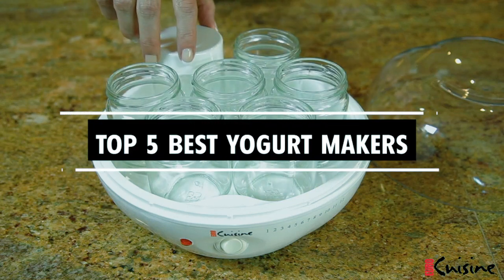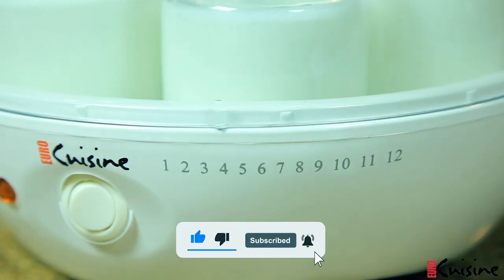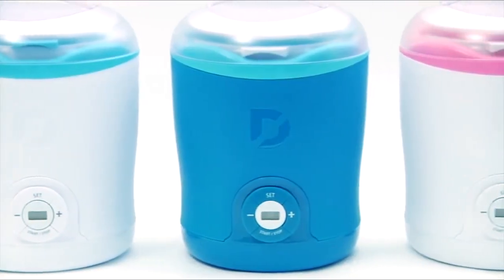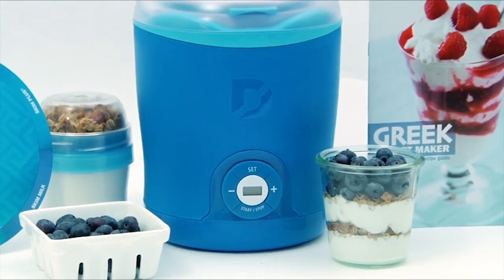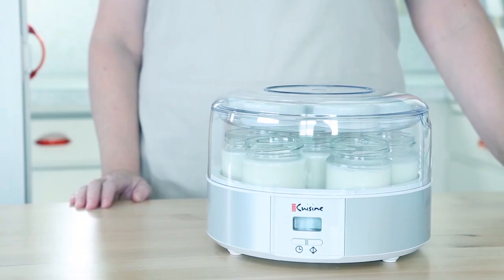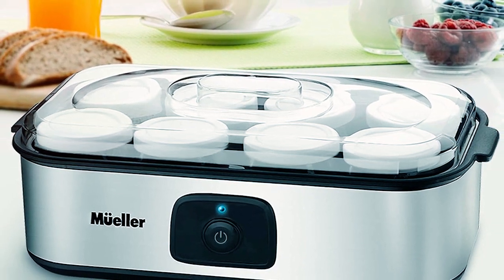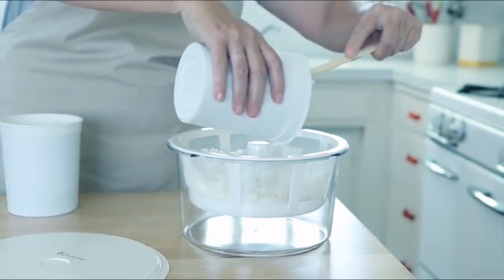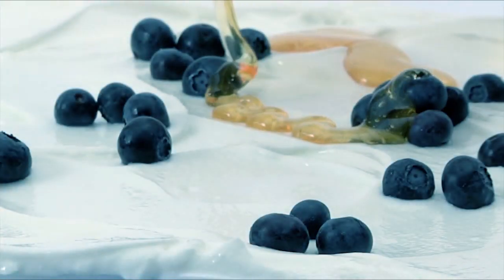Best Yogurt Maker 2024 | Only 5 You Should Consider Today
Yogurt Makers: hey guys, in this video, we’re going to review of the top 5 best Yogurt Maker.

➜ Links to the best Yogurt Makers 2024 we listed in this video:

00:00 INTRODUCTION.
00:09➜ 1. Euro Cuisine YM80 Yogurt Maker.
01:01➜ 2. Dash DGY001BU-SAM Yogurt Maker.
01:45➜ 3. Euro Cuisine YMX650 Yogurt Maker.
02:28➜ 4. Mueller Yogurt Maker.
03:09➜ 5. Euro Cuisine GY50 Yogurt Maker.
03:43 OUTRO.
Hi there! In today's video, we will showcase the top 5 best Yogurt Makers you can buy this year. Let's start.

That is why when buying a Yogurt Maker, there are a few things to consider; quality, durability, ease of use, and features.

In today’s video, we are going to look at the top five best Yogurt Maker   available on the market today. We have made this list based on our own opinion, research, and customer reviews. We have considered their quality, features, and values when narrowing down the best choices possible. If you want more information and updated pricing on the products mentioned, be sure to check the links above.